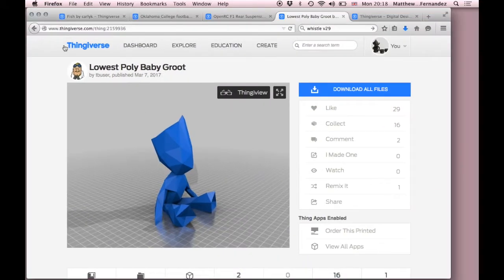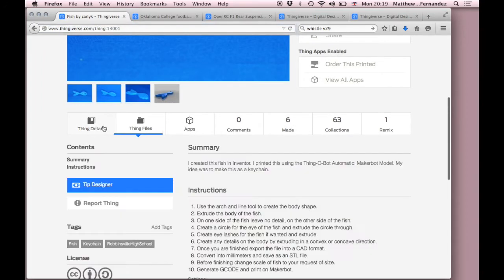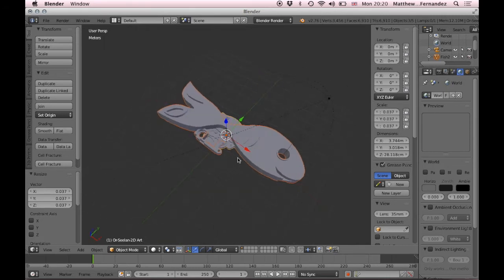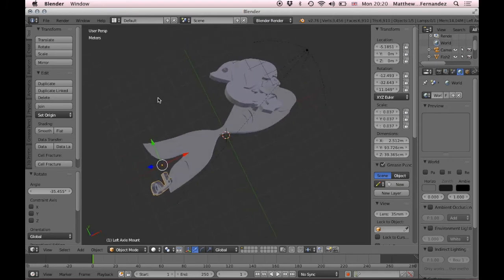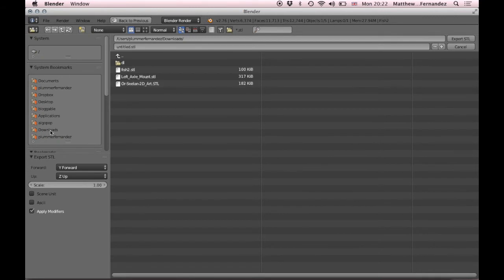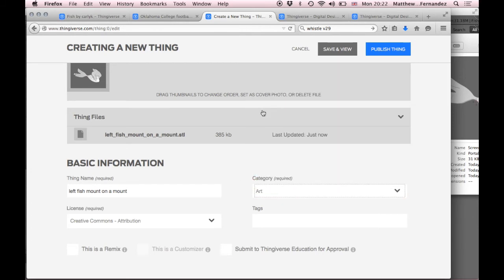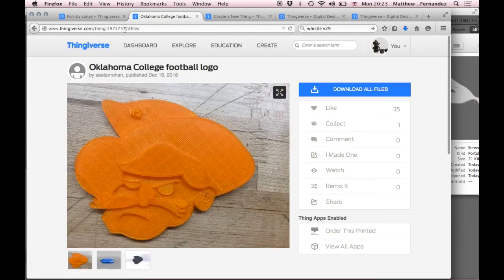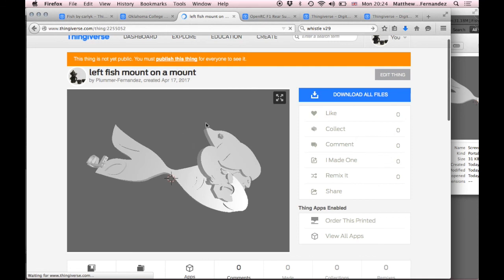Shiv Integer Tutorial